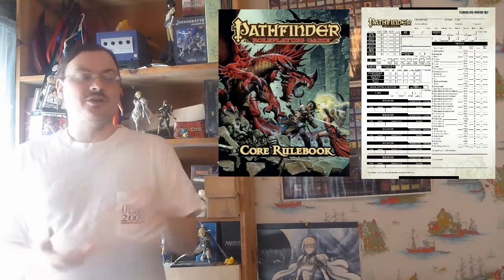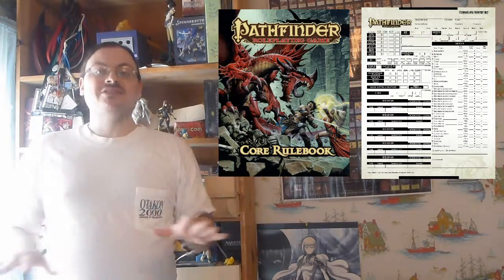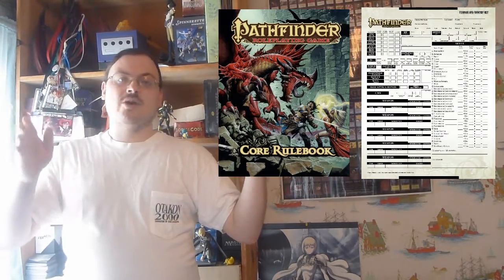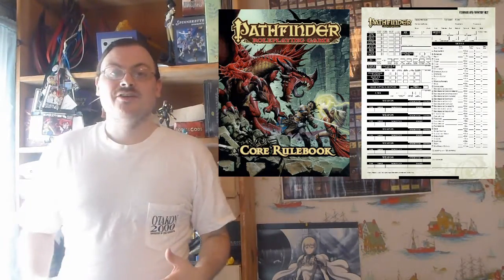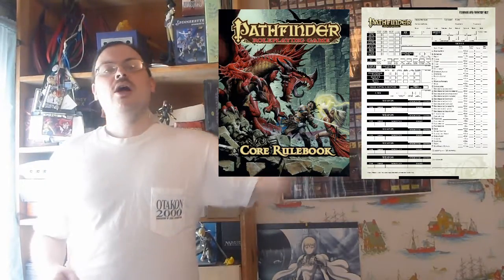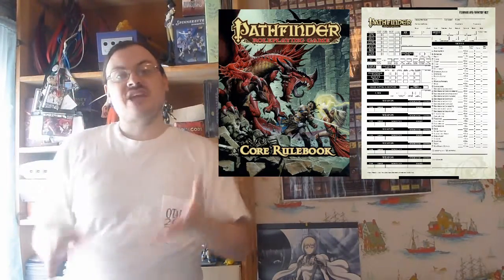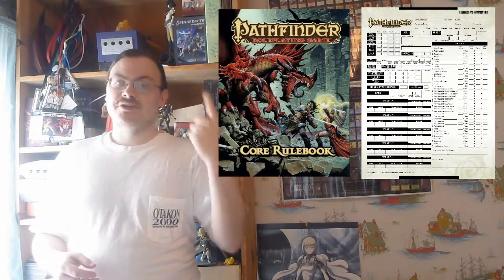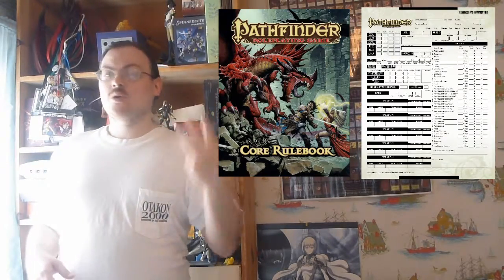PATHFINDER Roleplaying Game, RPG Basic Rules ep 15 | Attack rolls, AC, Dying, Saves, and Opportunity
In this episode I discuss the rules of the game more.  I continue to talk about the rules of combat.  I get into the basics of the attack roll, the basics of armor class, damage, movement, and dying.  I finish by including the basics of making saves.

olismithart.net
for some art streams and gaming.